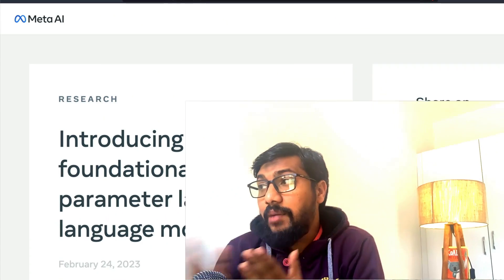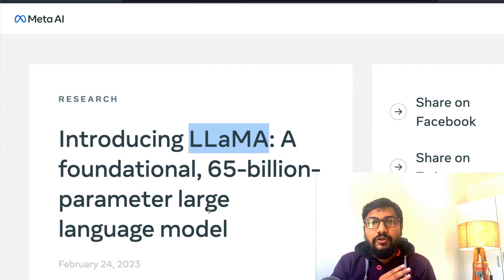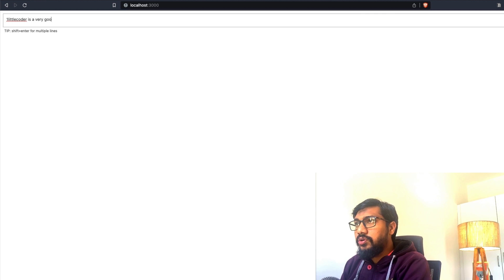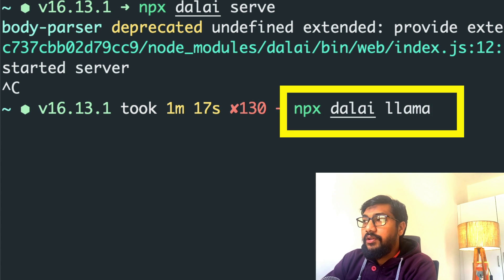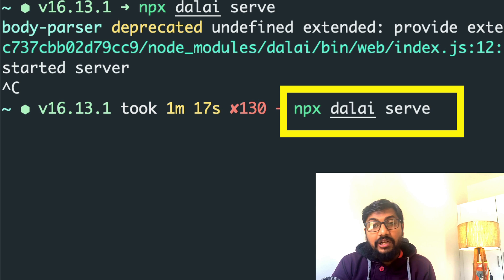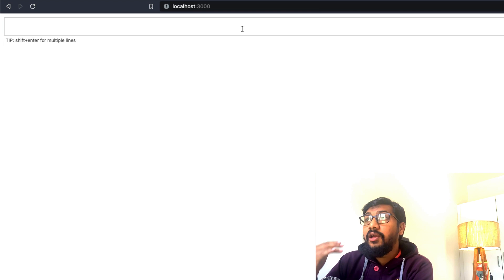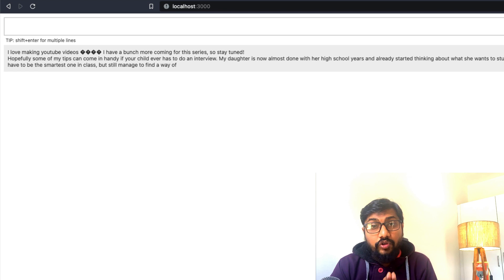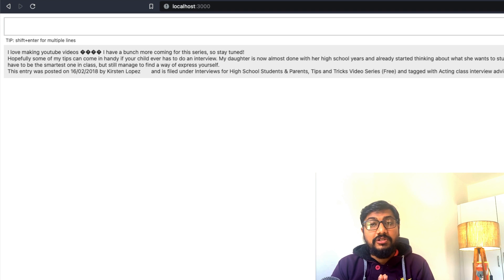How to Run LLaMA locally on your Computer - GPT-3 Alternative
Dead simple way to run LLaMA on your computer.